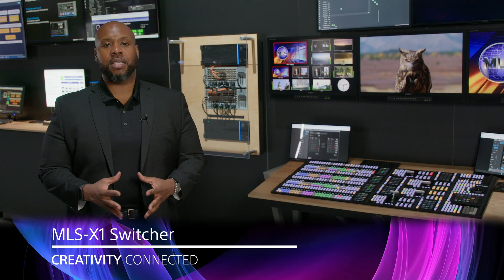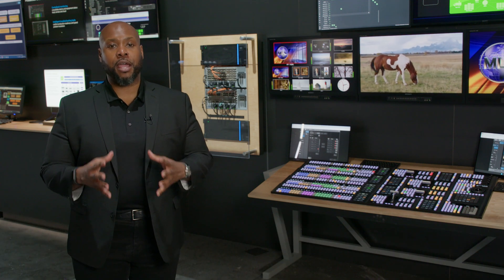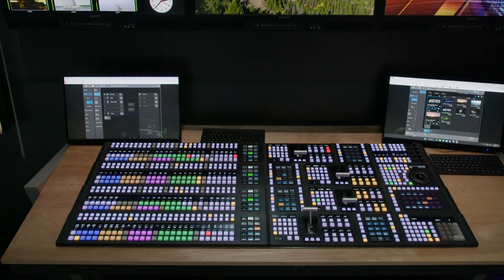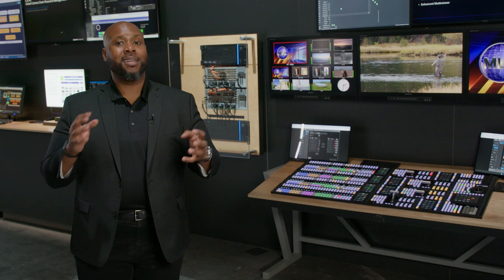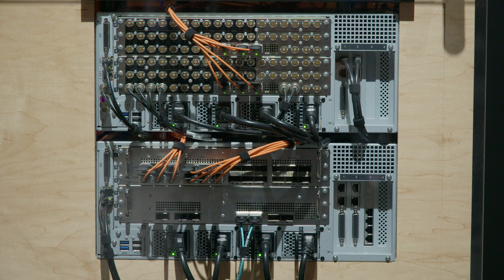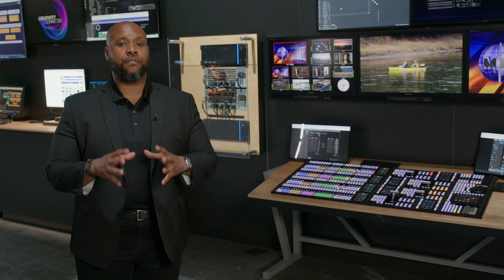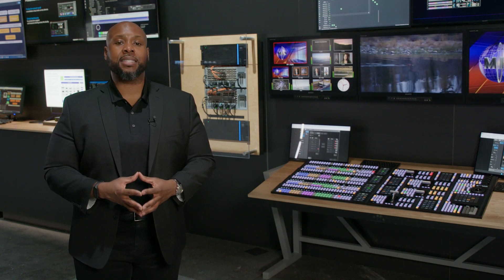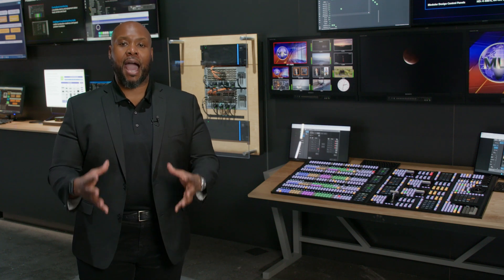Sony at NAB Show 2024 | MLS-X1 Live Production Switcher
Deon provides an overview on Sony’s MLS-X1 Live Production Switcher.